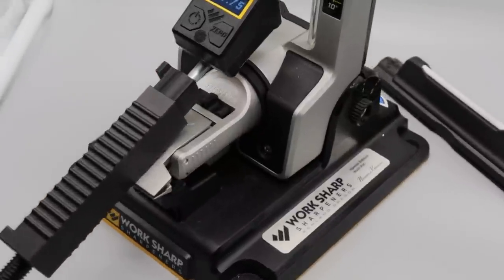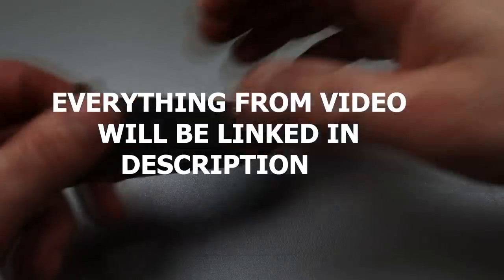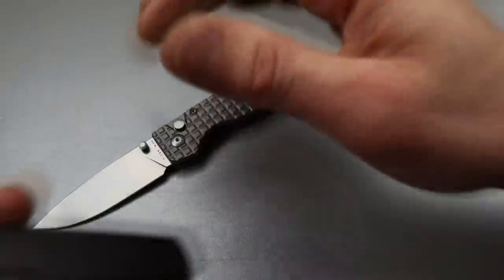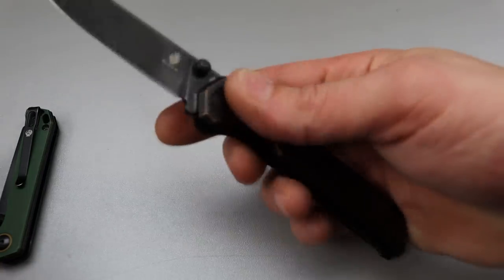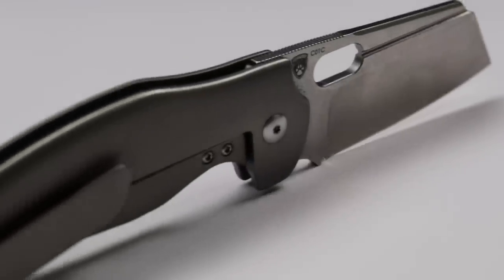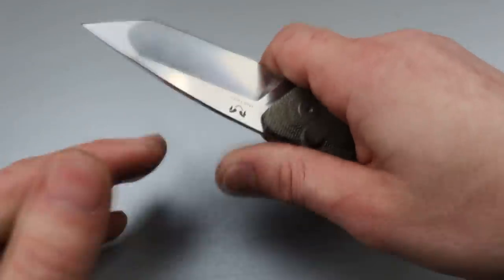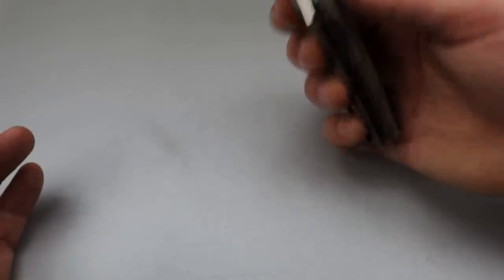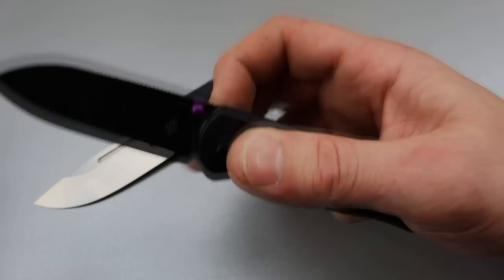5 BEST KIZER KNIVES & HONORABLE MENTIONS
THIS IS A LIST OF MY TOP 5 KIZER KNIVES AND SOME HONORABLE MENTIONS. THE TOP 5 KNIVES FROM KIZER KNIVES RIGHT NOW & THE BEST KIZER KNIVES IN MY OPINION THAT ARE AVAILABLE.

.HONORABLE MENTIONS.

.TOP 5 BELOW .

KIZER MAD TANTO

KIZER DROP BEAR MORE OPTIONS

KIZER ESCORT RICHLITE 154CM

NEEVESKNIVES STORE

OR